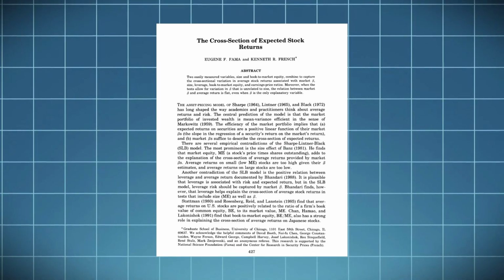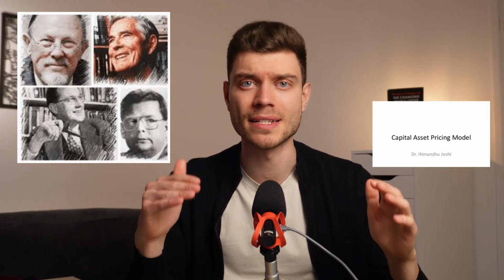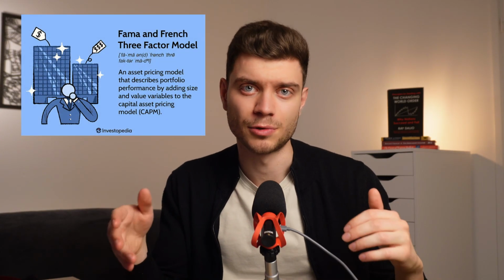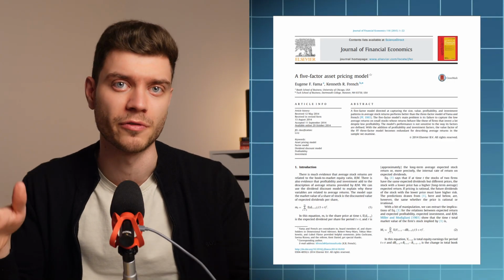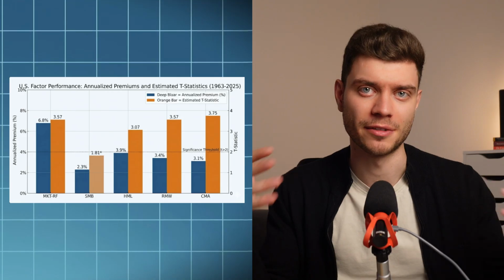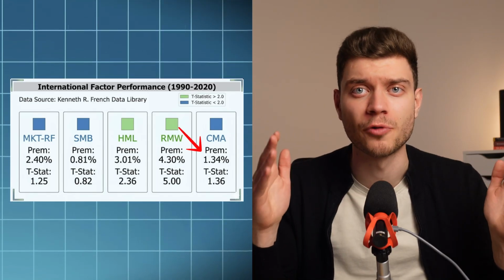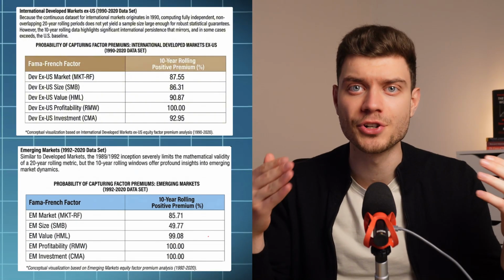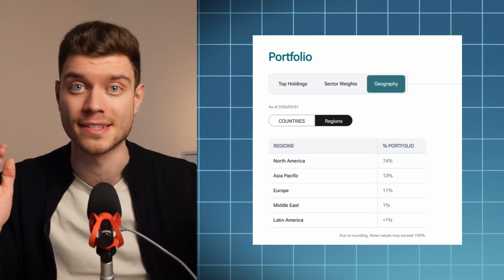Why Factor Exposure Outperforms Market Cap Index Funds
In the early 1990s, researchers Eugene Fama and Kenneth French synthesized existing data to show that specific groups of stocks (like Small-Cap and Value) carry distinct economic risks that historically provided a premium in returns. They concluded that most active managers that achieve market outperformance 'Alpha'  actually just have exposure to these risk factors, and that investors willing to endure the higher risk and volatility of these specific factors can expect higher long-term returns than a standard market-weighted index. So, in this video I will explain their discovery, what the premium of each discovered factor is, the risks of a factor tilted portfolio and how you can implement this in your own investment portfolio. Whether you're a seasoned investor or just starting out, this video is designed to provide you with a deeper understanding of the benefits and opportunities presented by factor investing.

Content:
00:00 Intro
01:45 History of Pricing Models (CAPM)
03:42 The Fama and French Pricing Model Explanation
05:24 Past Premium of Each Factor in The US and Internationally
08:39 Historical Performance and Theoretical Outperformance
10:33 Comparing Factor ETF’s